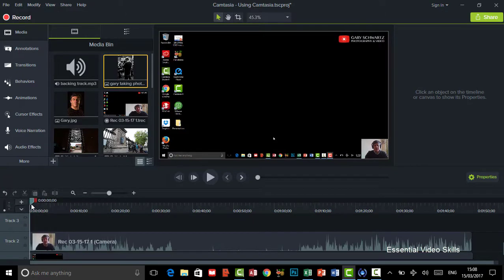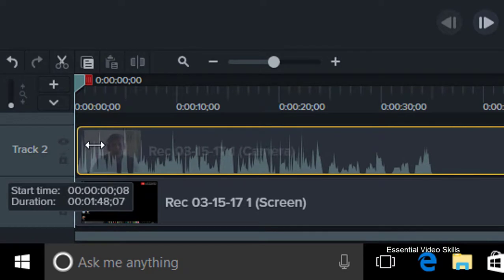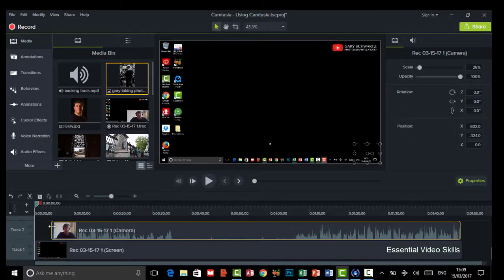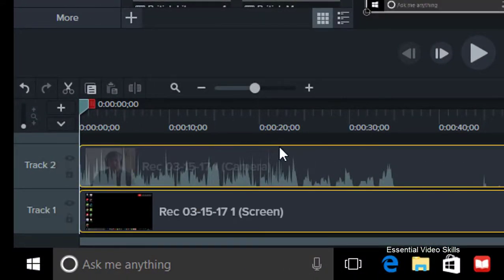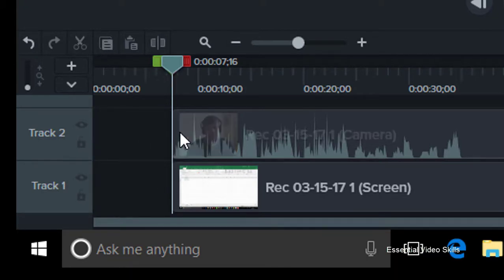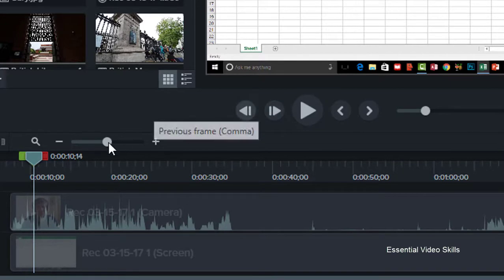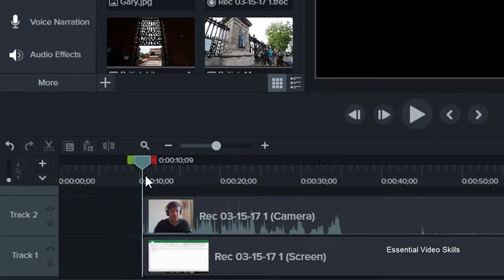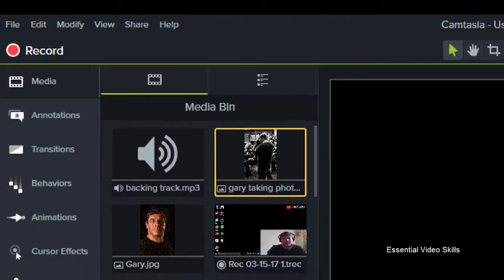Camtasia Trimming In and Out Points - Topping and Tailing Your Video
If you are creating videos one of the first bits of editing is to trim the in and out points of your video, also known as topping and tailing. Here is how you do this using Camtasia 9 for Windows and Camtasia 3 for Mac